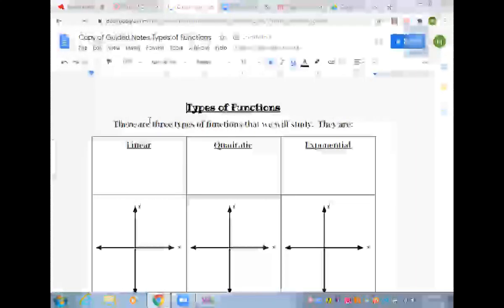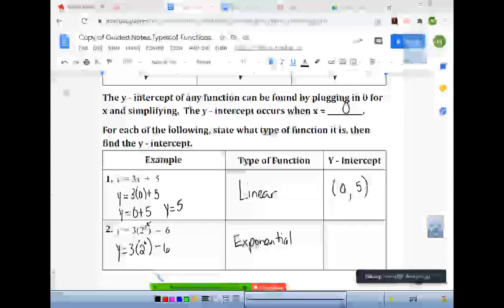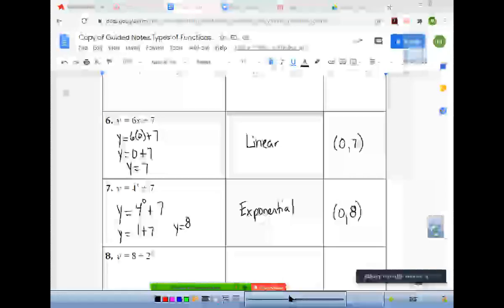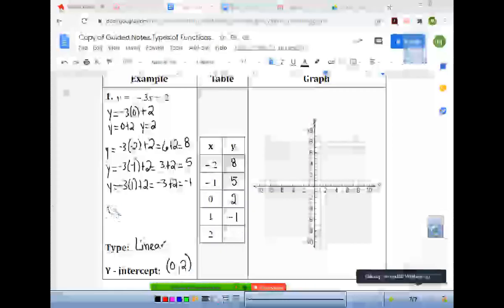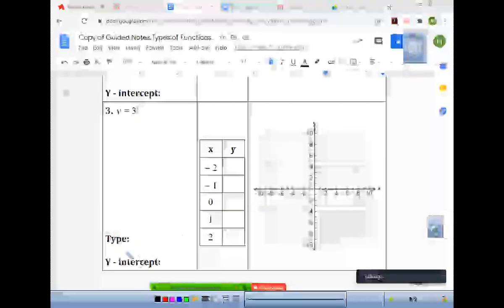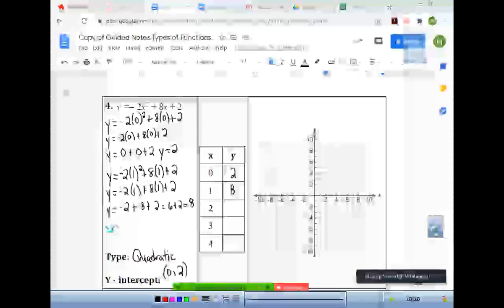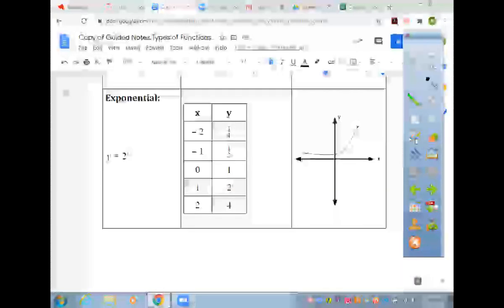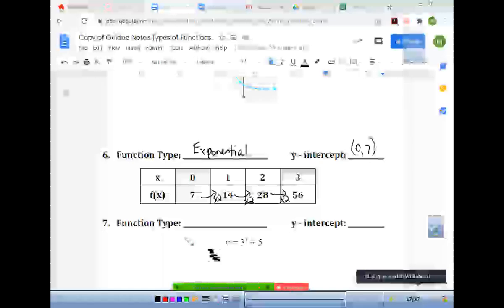M1 Classifying Functions Video